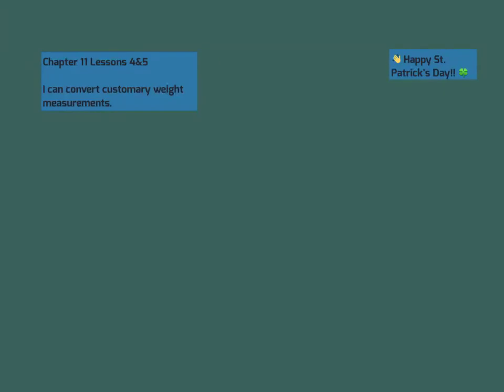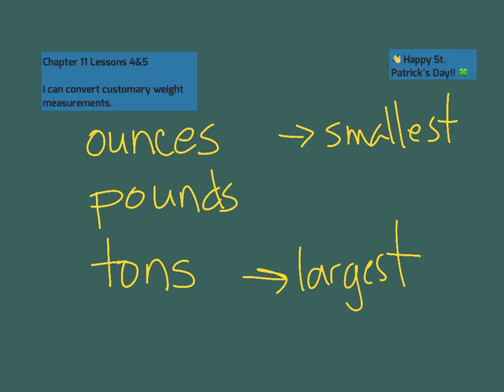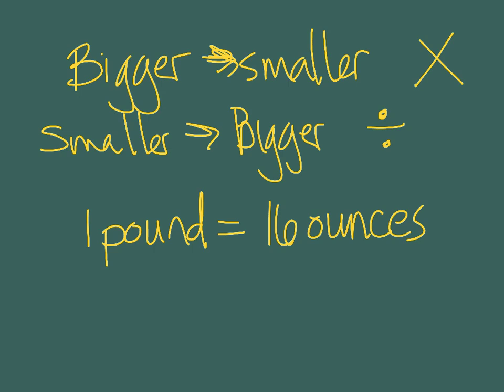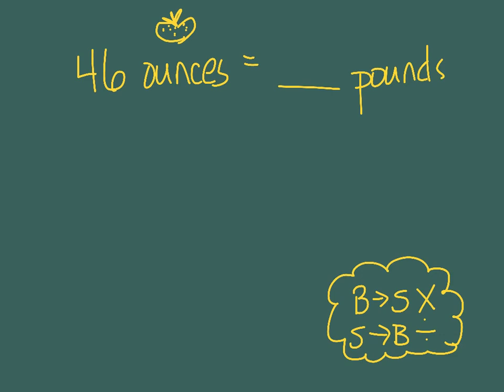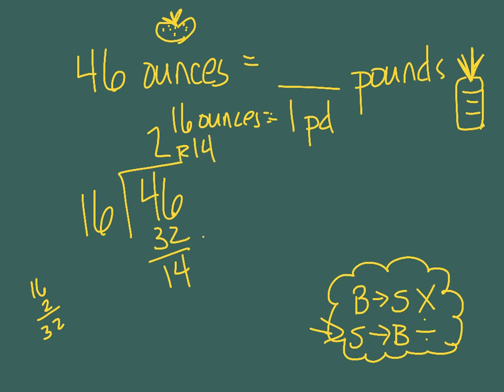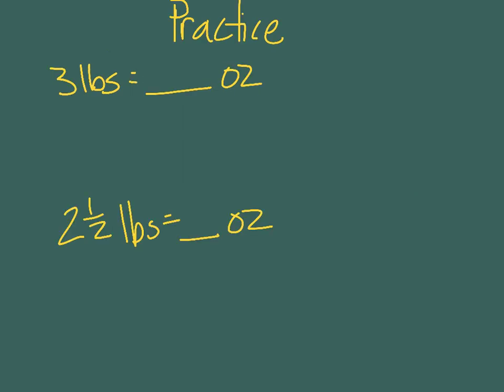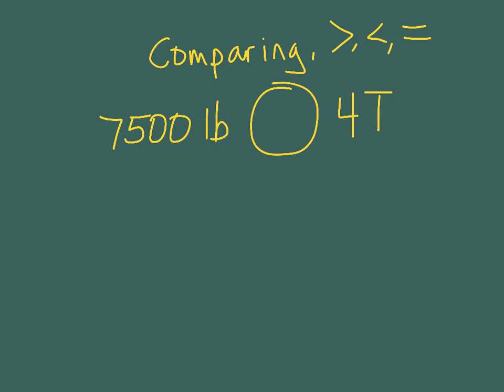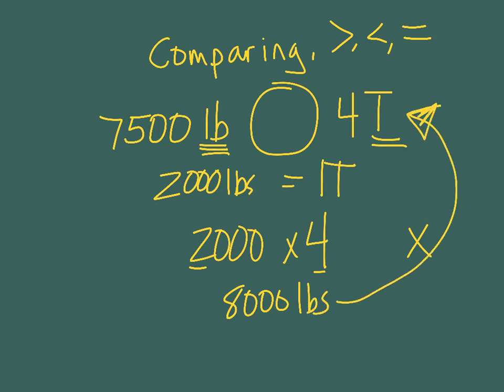Chapter 11 Lesson 5 converting weight measurements